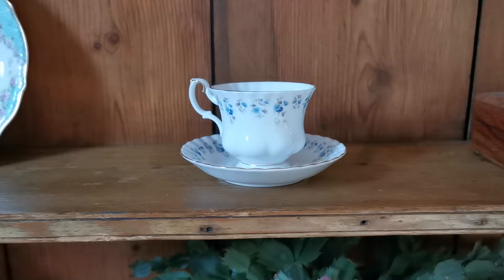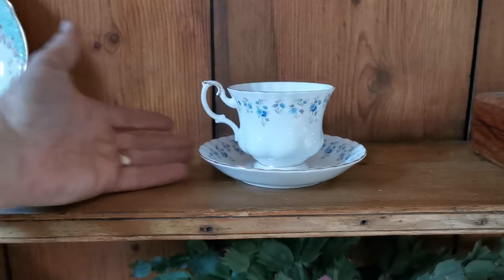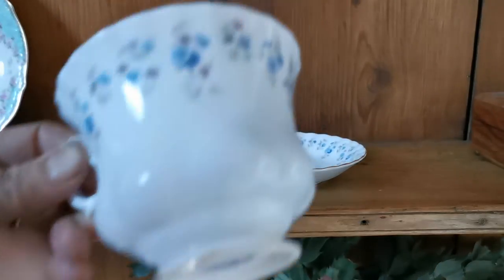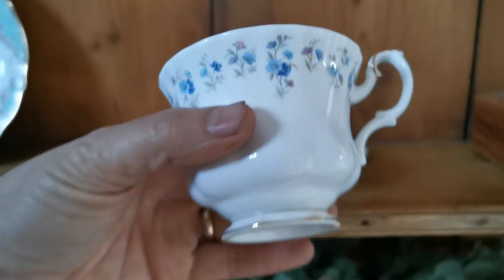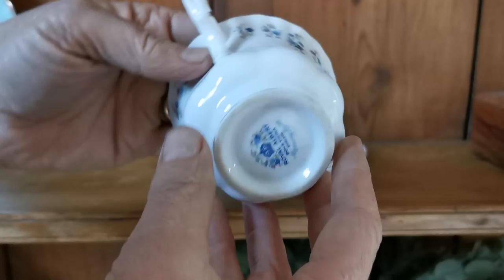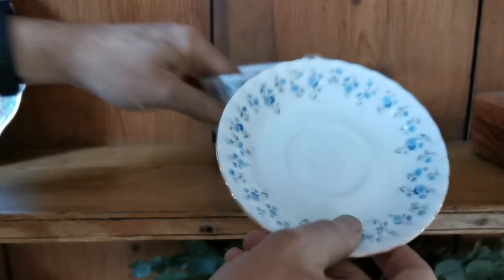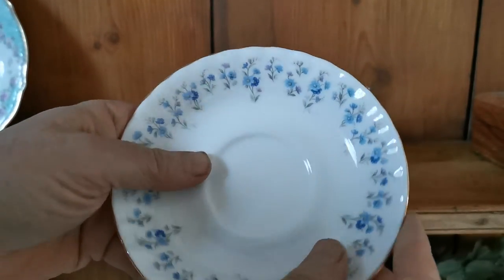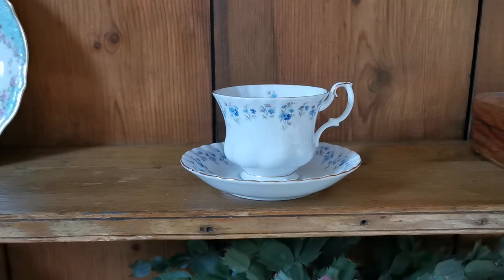Royal Albert China Memory Lane Teacup and Saucer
Vintage Royal Albert Memory Lane Pattern China
3.5-inch diameter montrose shape teacup 2.75-inch tall
5.5-inch diameter scalloped rim saucer
Royal Albert Memory Lane Fine Bone China Marks
Excellent as new condition with fine gilt rims